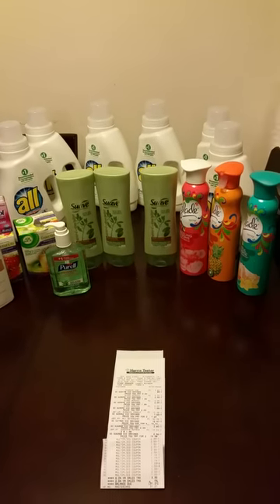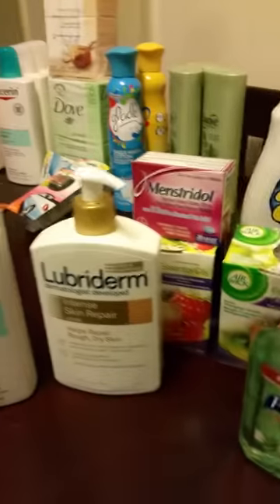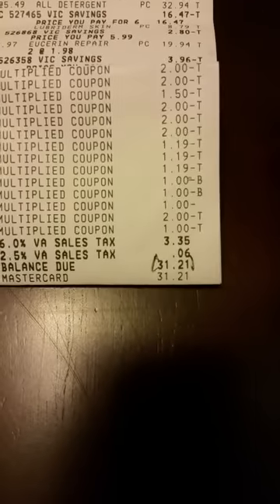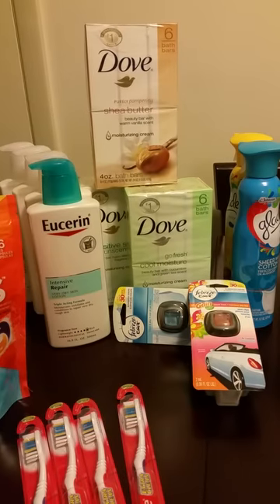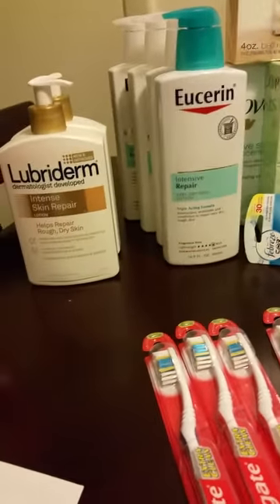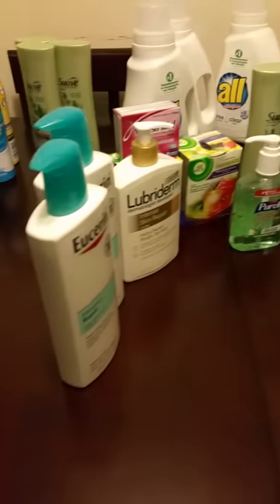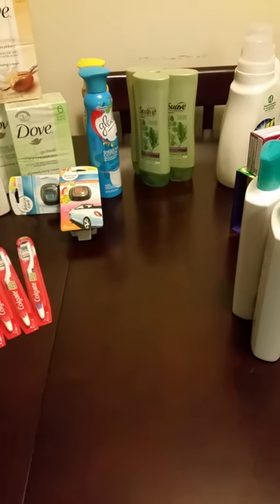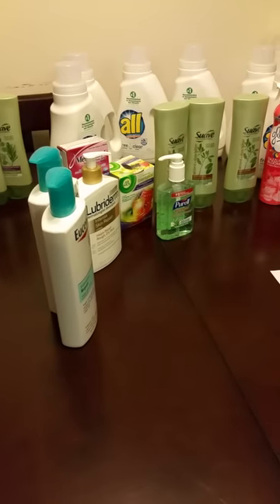Couponing 1/8 & 1/9